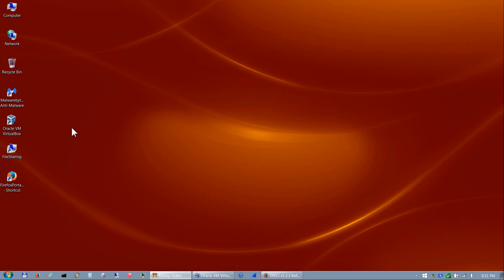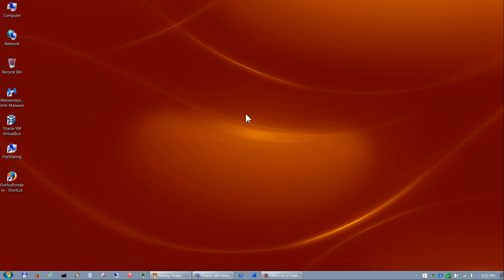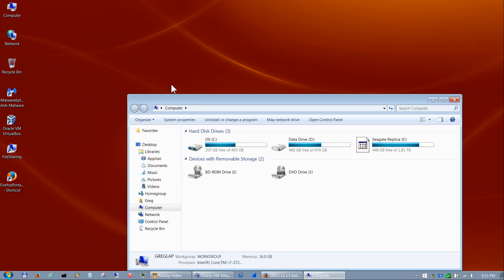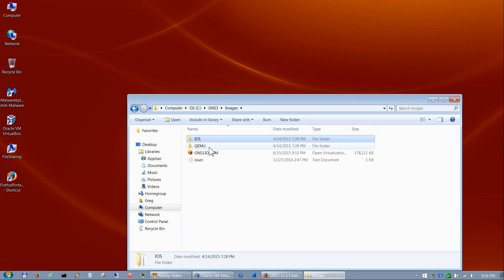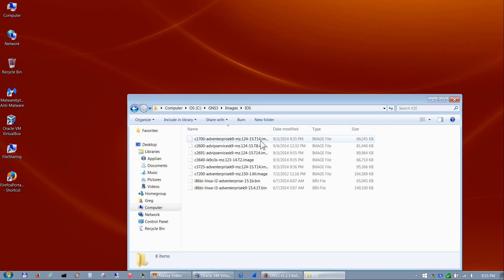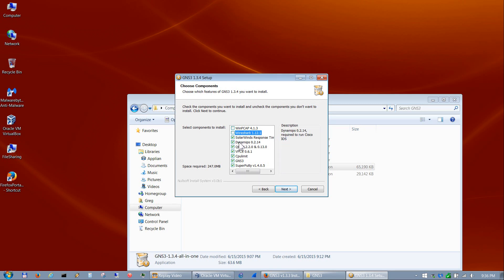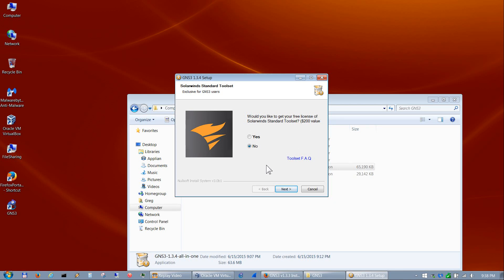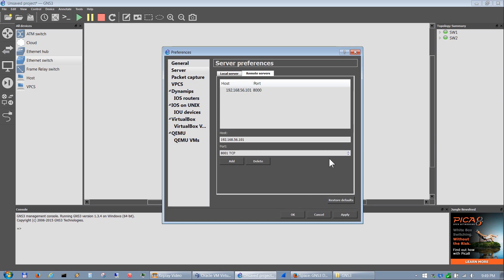Video 1 of 5: GNS3 v1.3.x Installation and Basic Configuration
This video shows the basic installation and Basic configuration of the latest GNS3 v.1.3.x.  This is recommended for anyone who needs to know how to install GNS3.  Configuration videos to follow.